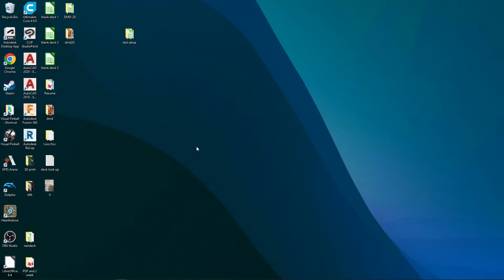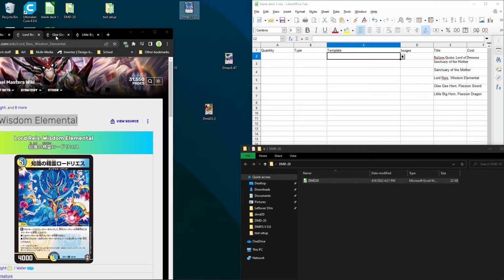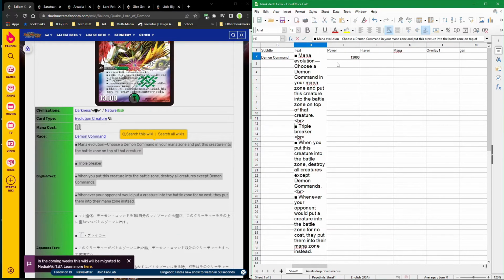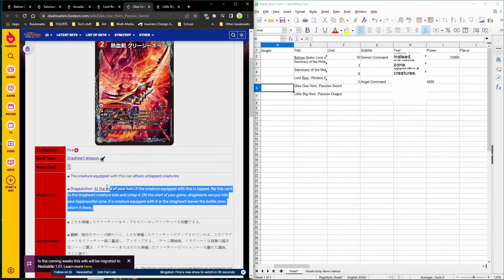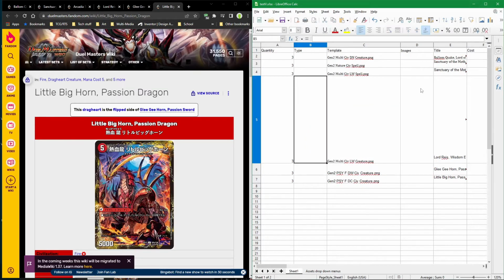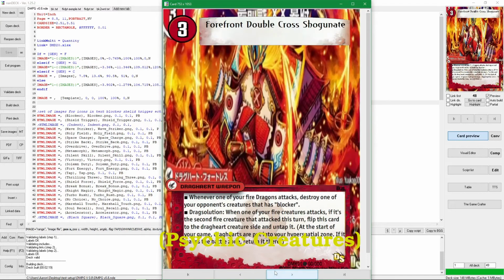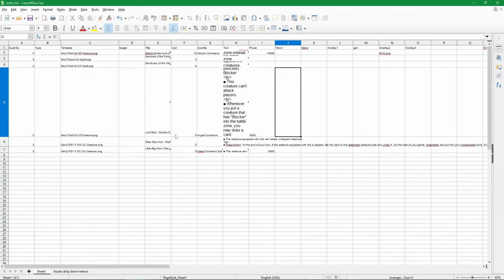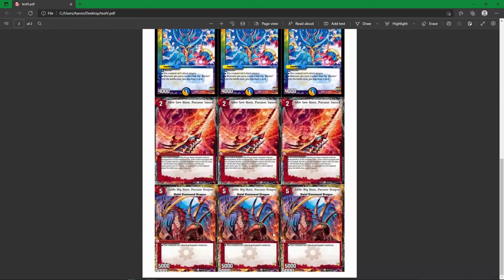Dual Master Proxy Generator (DMPG) Test video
video to show my progress